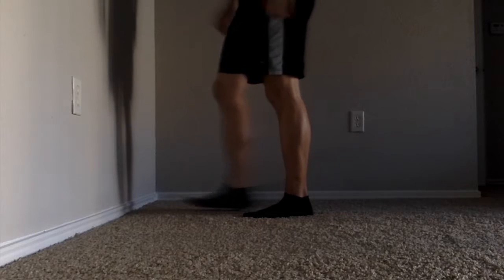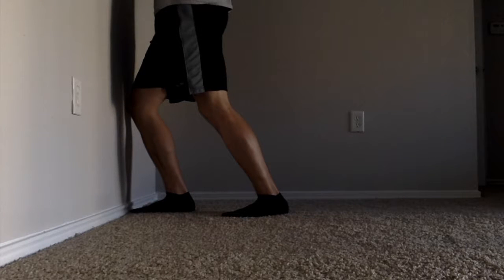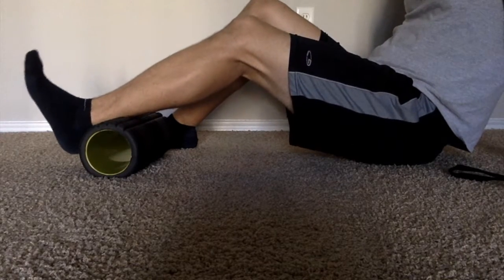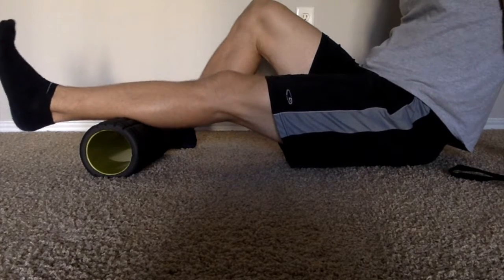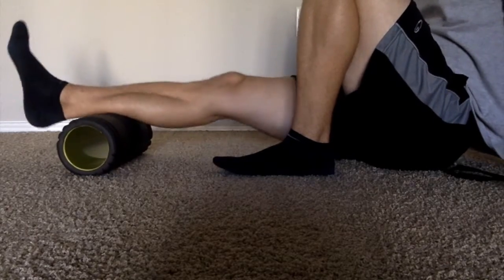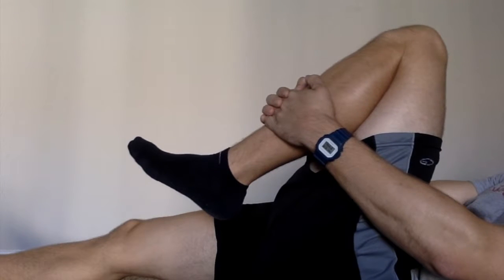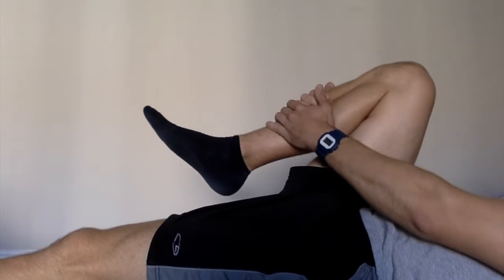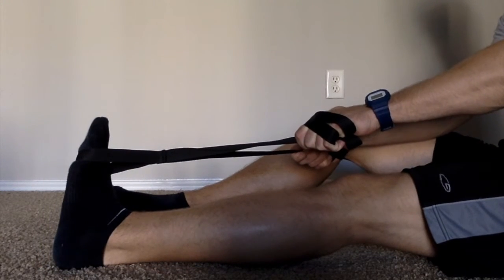Mobility Monday-Ankle #1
ASC Strength & Conditioning coaches Bo and Dan take you through some helpful mobility tips.